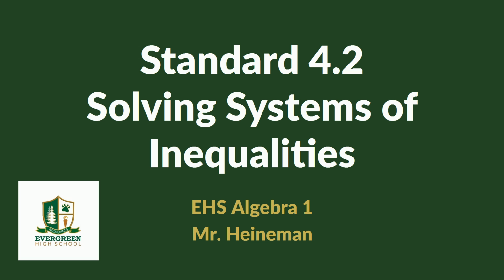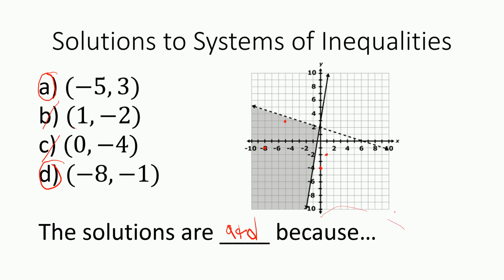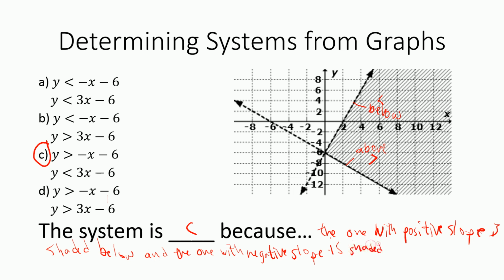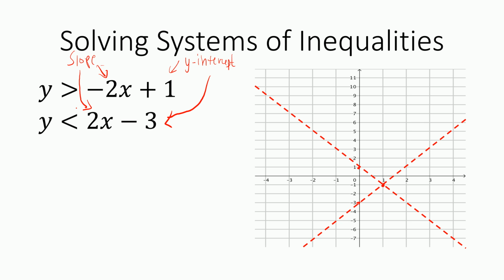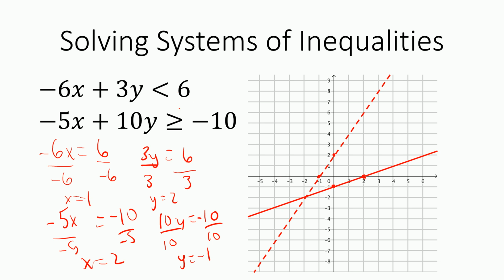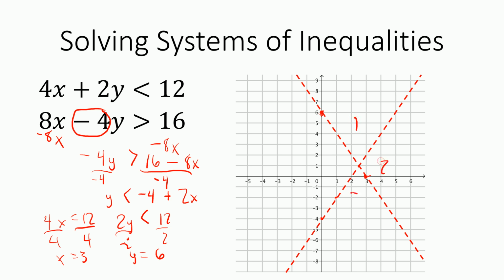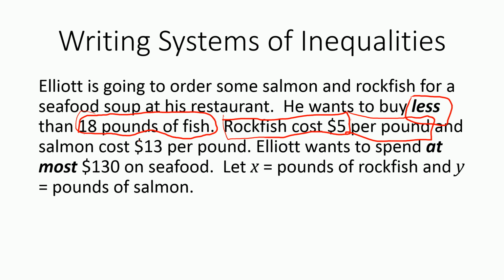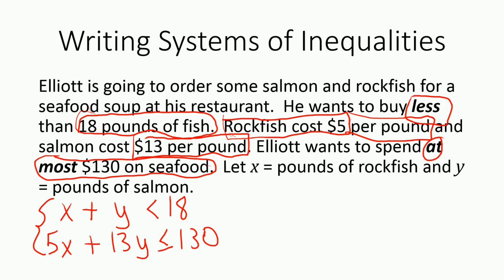EHS Algebra 1 Standard 4.2 Review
A review of standard 4.2, solving systems of inequalities